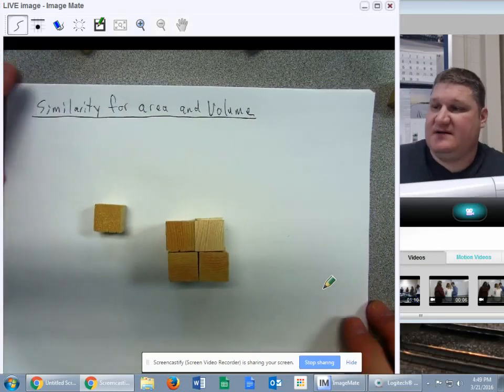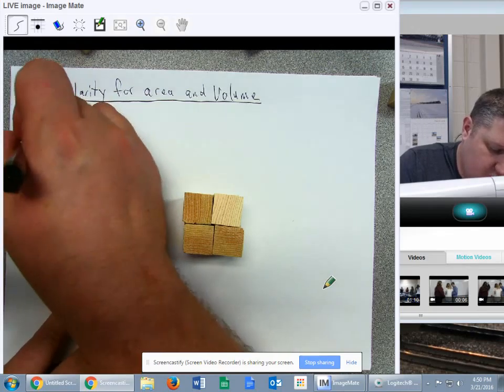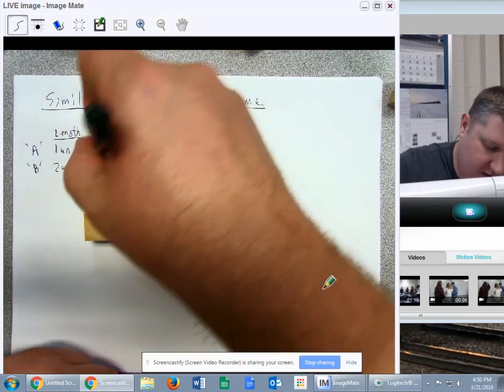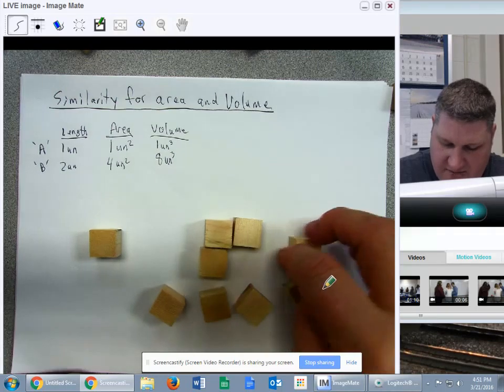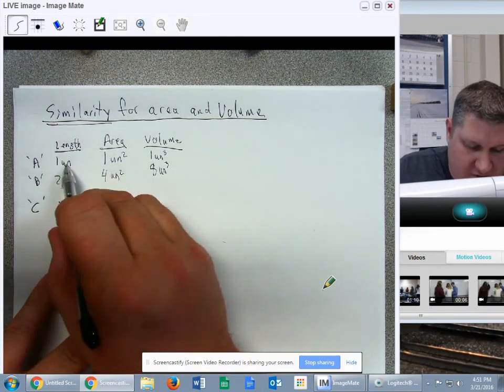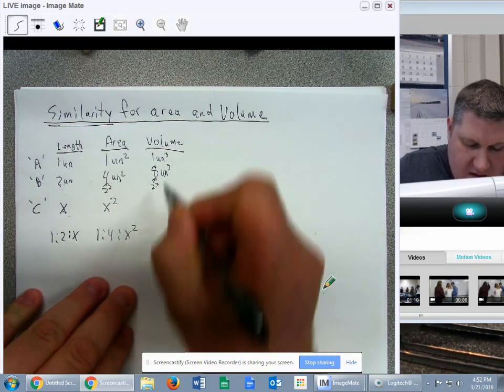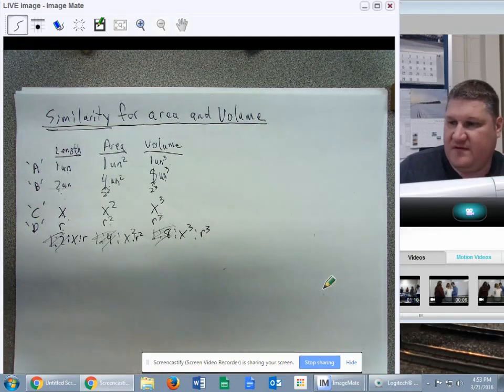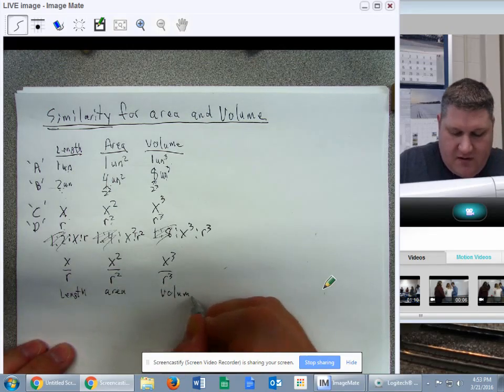Similarity for area and volume - Edited